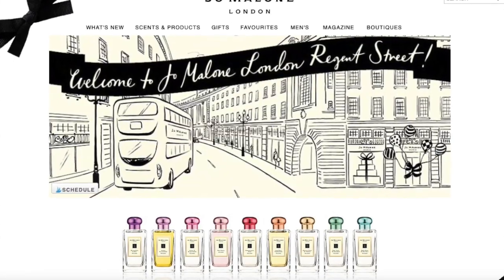Let's Chat! Jo Malone London 'Regent Street' EXCLUSIVE Perfume Collection!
Do you guys know Jo Malone have TEN Perfumes which are only available at the the London Regent Street Store?! It's the global flagship store and as a special offering they have created a collection of exclusive perfumes, all fan favourites which are only available in this store!

'Happy' Tee shirt from Matalan

xxxxxxx